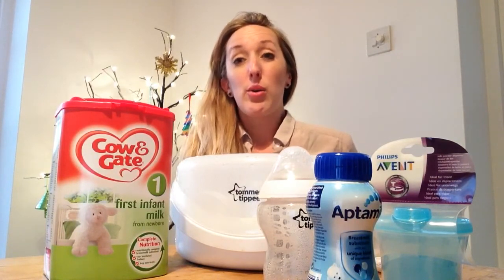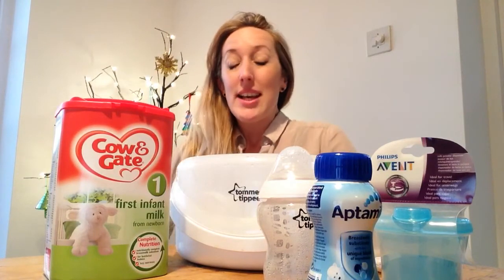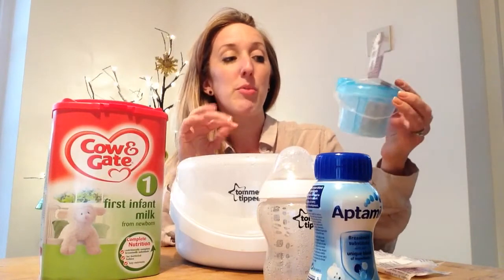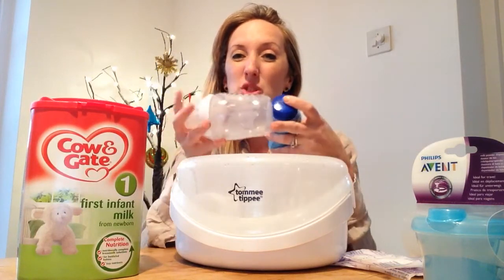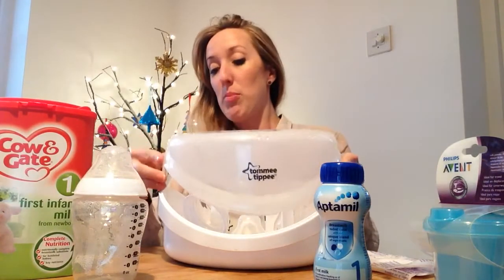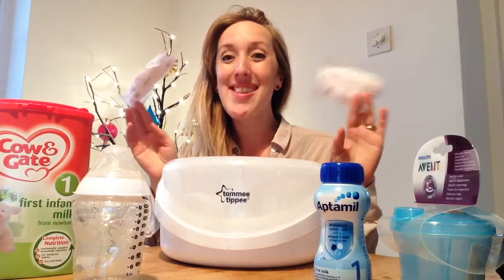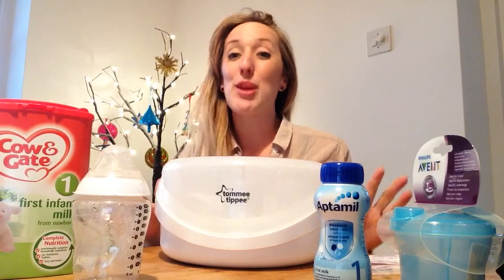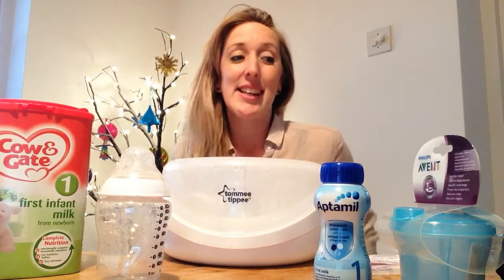Baby bottle feeding: my kit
With my first daughter I struggled to get her onto a bottle when I decided to stop breastfeeding and so, this time I've decided to introduce a bottle earlier in order to make the transition from breast to bottle less traumatic!
A few tips on the kit I'm using and the journey so far.